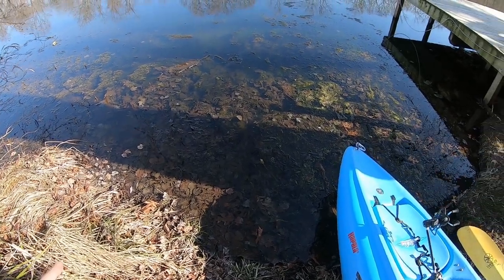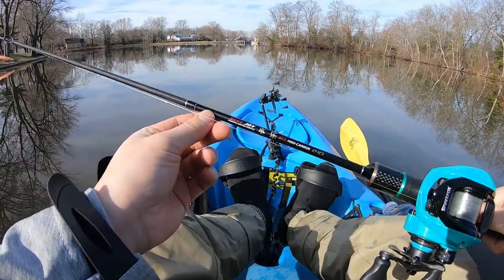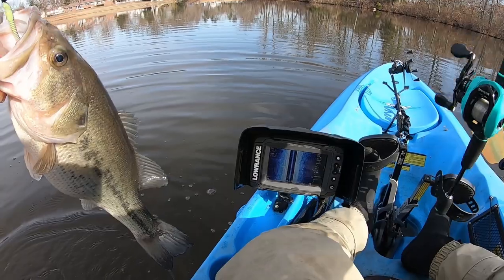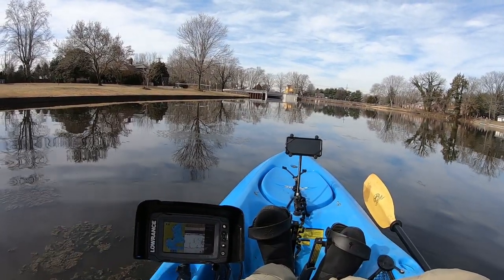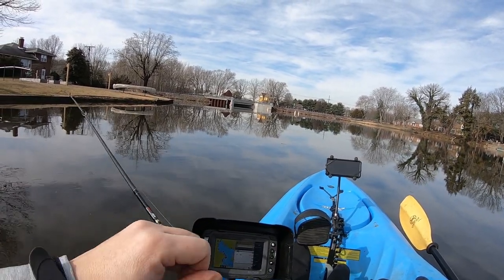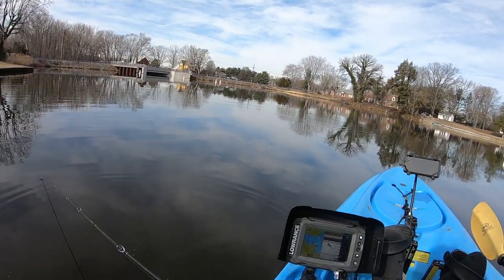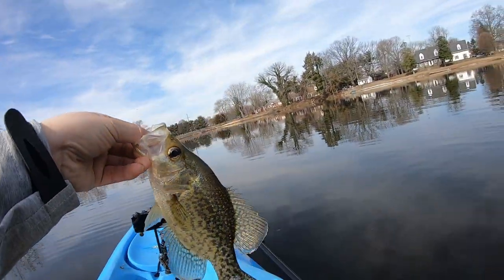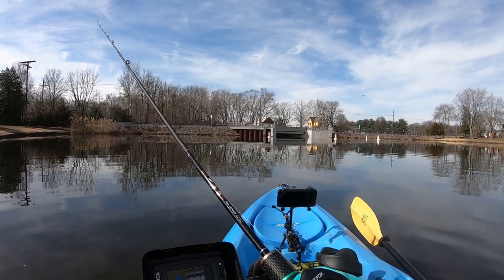BFS Fishing Hungry Winter Bass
BFS Fishing Hungry Winter Bass. Trying to catch some winter crappies to make a big bass lake by removing my limit, but running into some big hungry winter bass using the Eurotackle B-Vibe.

Fishing Gears

Play Lists